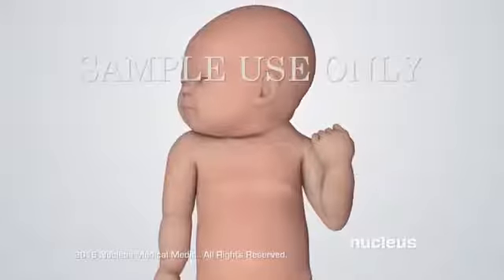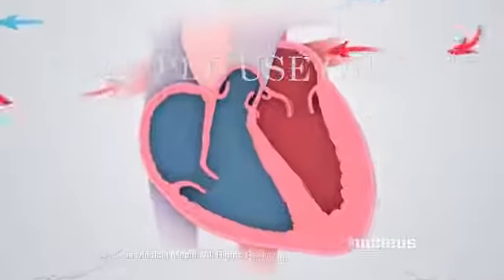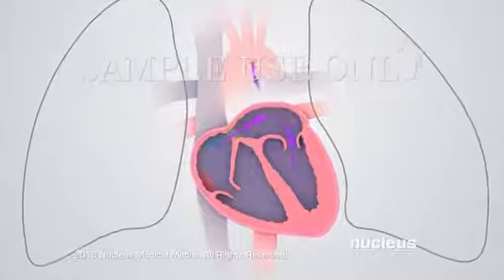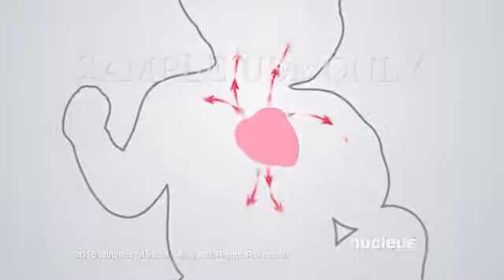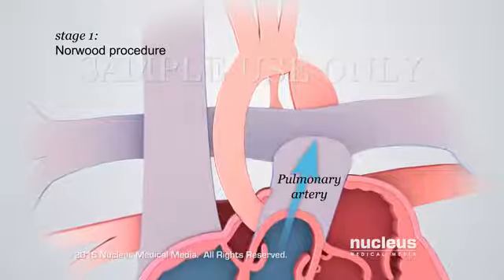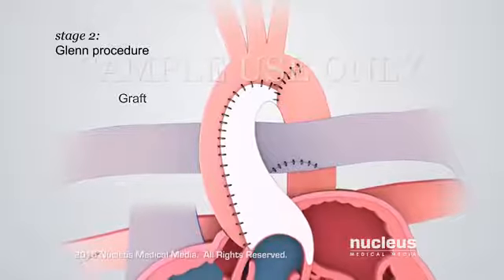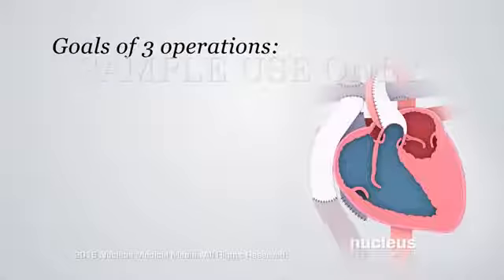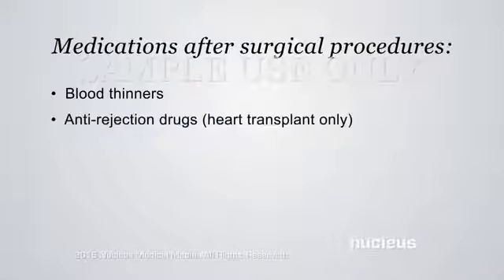Hypoplastic Left Heart Syndrome HLHS Nucleus Health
Hospitals can license this animation for patient education and content marketing initiatives.

This 3D medical animation depicts how organs in a woman's pelvis can prolapse as a result of weakened pelvic tissues. Cystourethrocele, rectocele, enterocele, and uterine prolapse are portrayed, and appropriate surgical treatments are shown.

Nucleus Medical Media creates medical and scientific visual content for the healthcare, pharma, and medical device industries. Our products include animations, illustrations, and interactive content intended to educate patients and raise health literacy. Nucleus content can be licensed and used in a variety of ways. Ask us about custom work.

Video ID: ANW10008